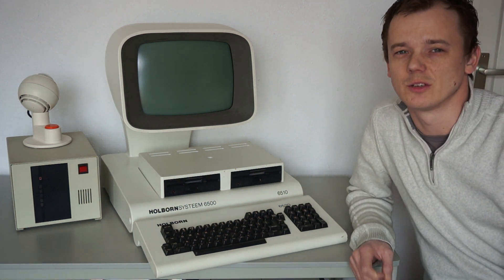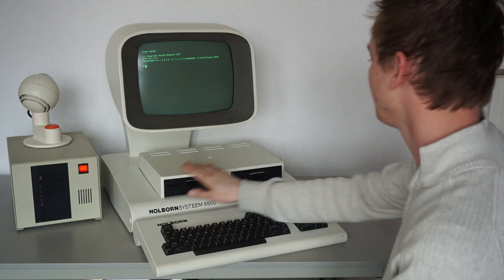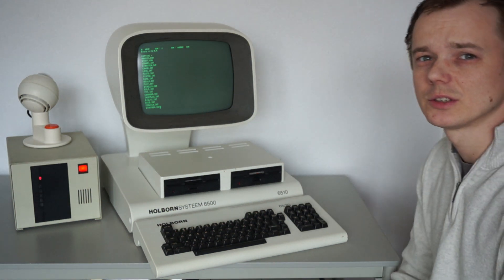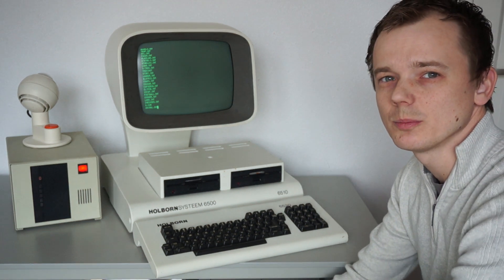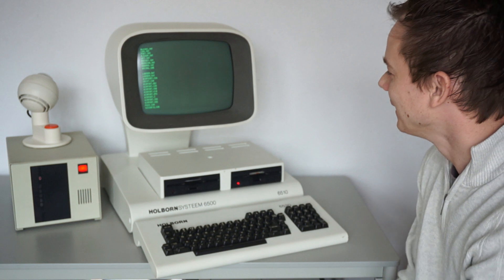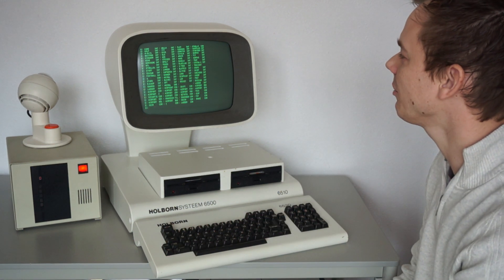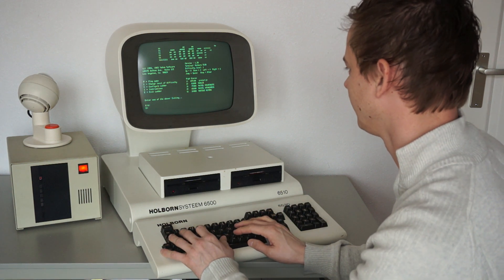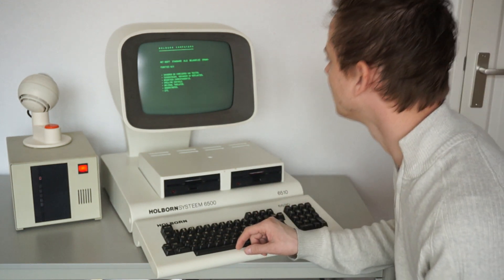Holborn 6500 (6100 successor) Z80 prototype vintage computer CP/M and MP/M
Okay, I've made this video back in 2014 and I thought it s*cked... But since this is probably the only working Holborn 6500 in the world I thought lets share it anyway... So here it is...

Holborn 6500
192KB of system memory (the maximum)
Capable of running CP/M and MP/M
Two 1.2MB floppy drives (formatted as 77 track 8 inch disks)
External hard disk with a Xebec 1410 controller inside (two 5MB partitions)